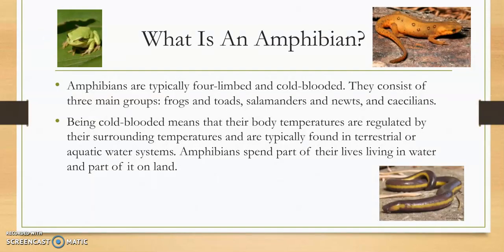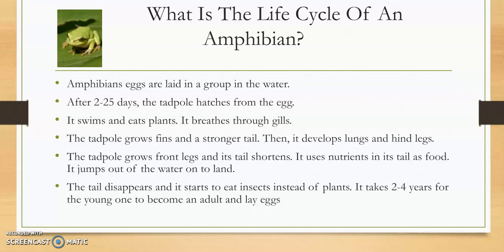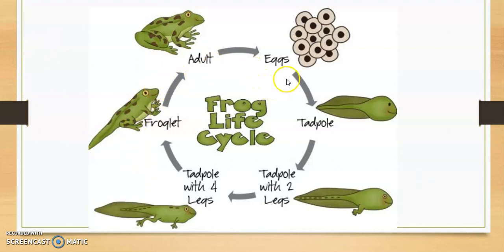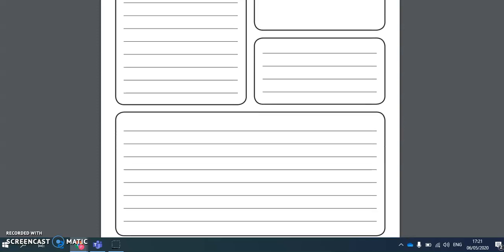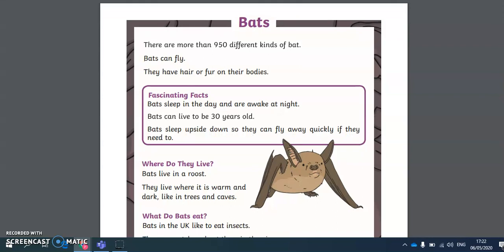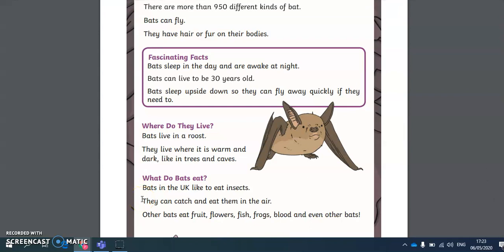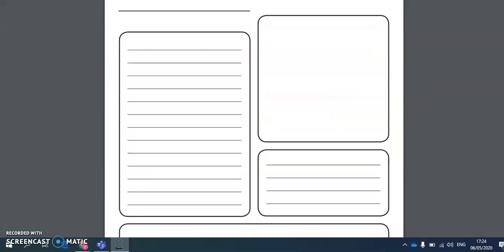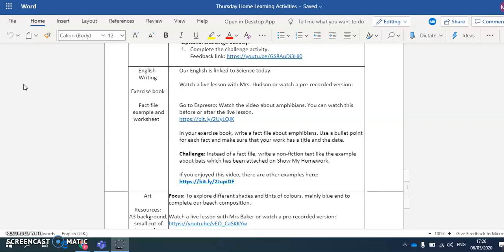English Lesson 7th May